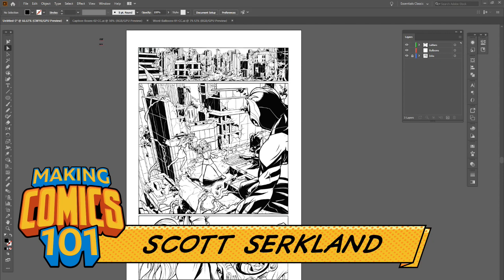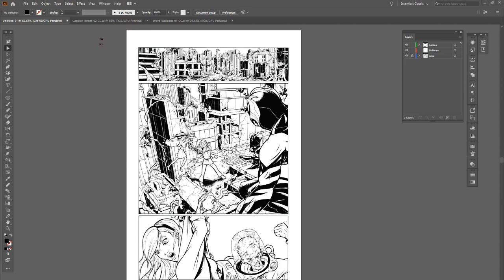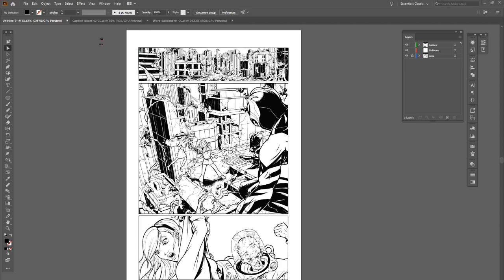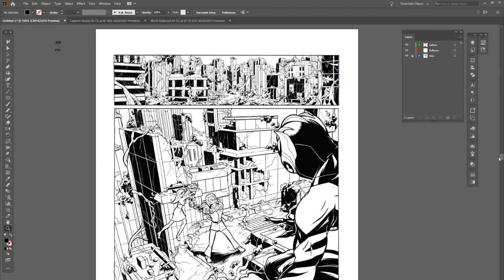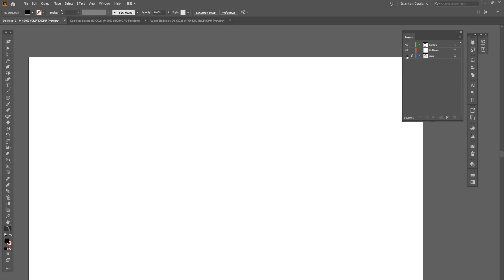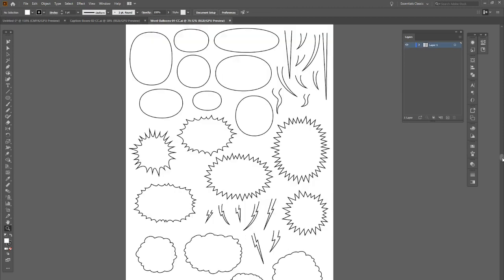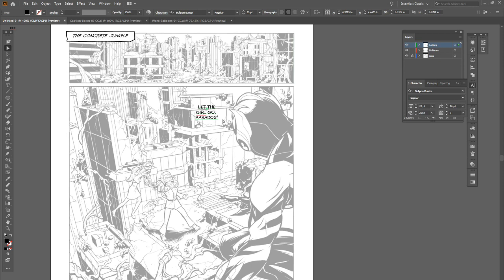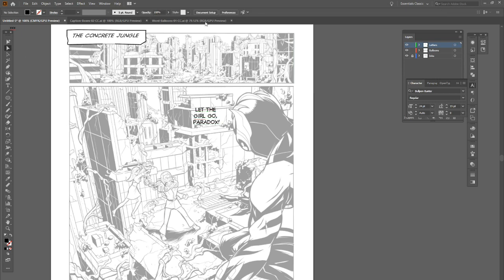Digital Lettering Demo! Making Comics 101 Bonus!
Want to learn how to make great lettering, word balloons, and captions digitally? Check this out.